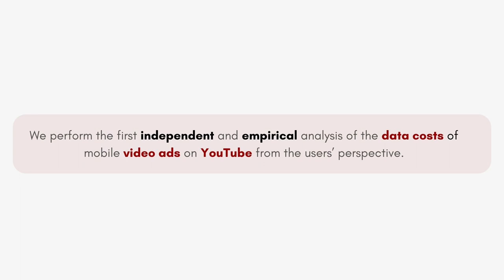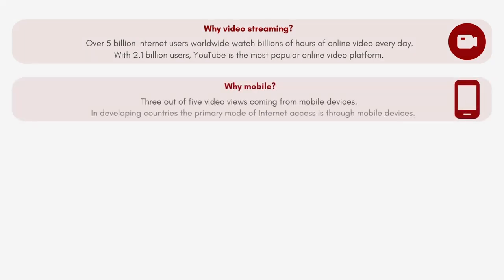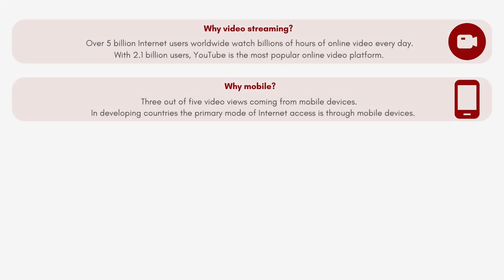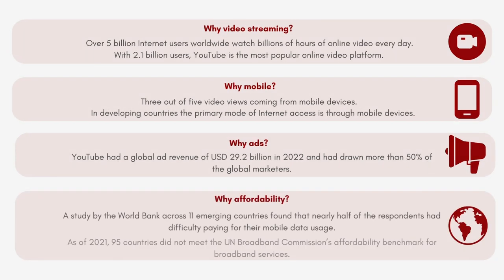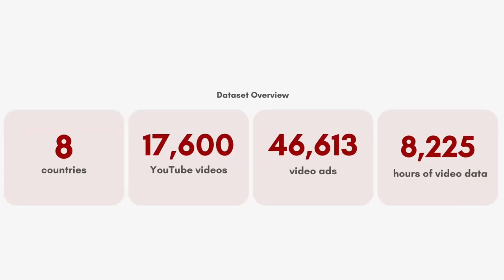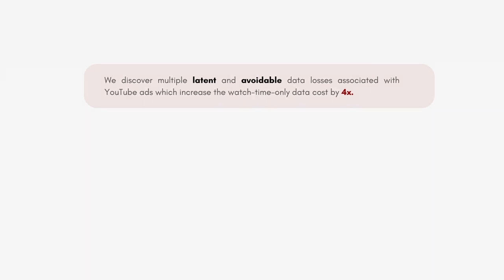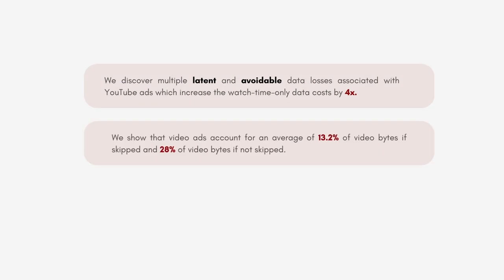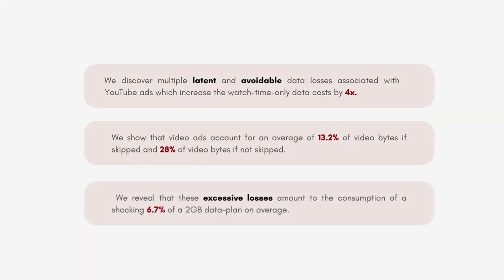[rfp1125] Uncovering the Hidden Data Costs of Mobile YouTube Video Ads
"Uncovering the Hidden Data Costs of Mobile YouTube Video Ads

Emaan Atique, Saad Sher Alam, Harris Ahmad, Ihsan Ayyub Qazi, Zafar Ayyub Qazi"